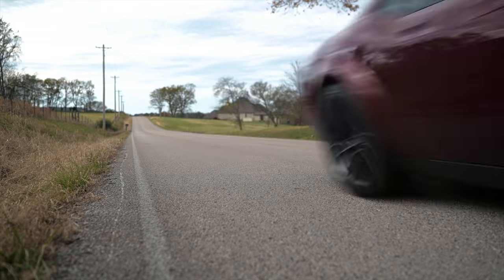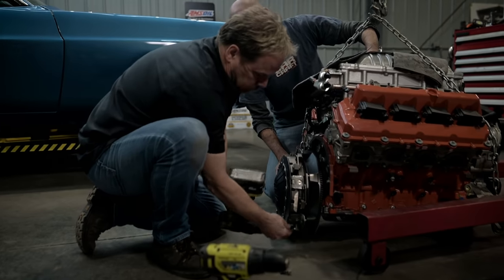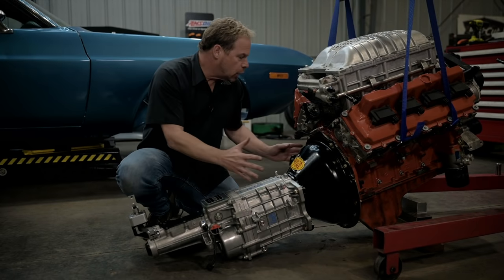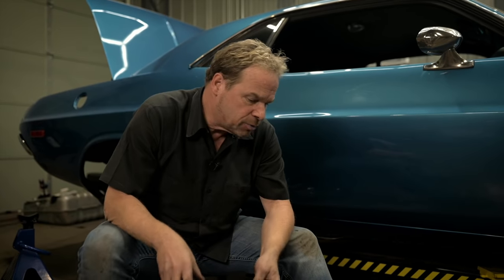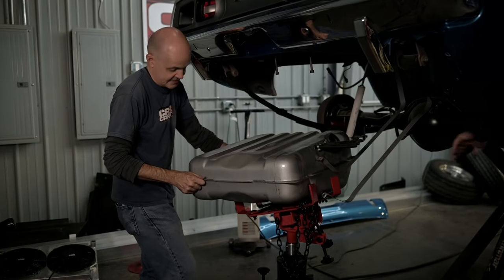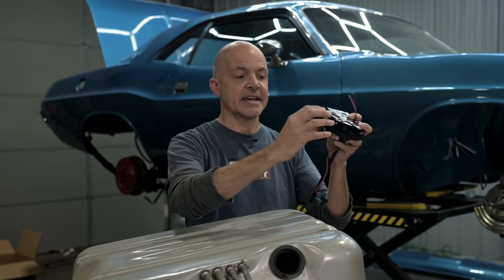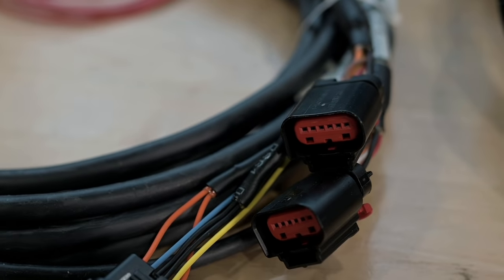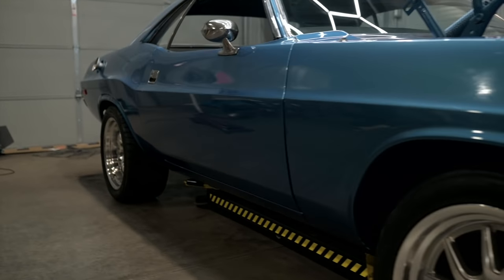Transmission and Fuel System Build | Car Craft Challenger Build Ep 2 | MotorTrend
After our 1972 Dodge Challenger got an engine swap in Episode 1, the team continues the build with the transmission and fuel system install.

Car Craft Show presented by ARP Bolts